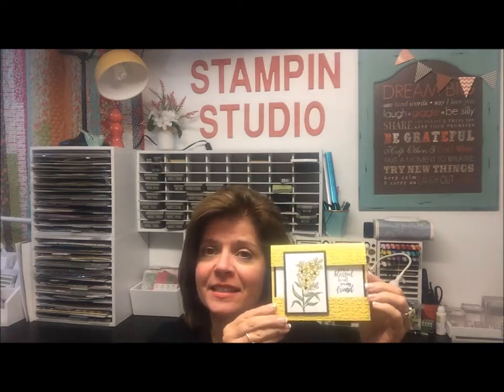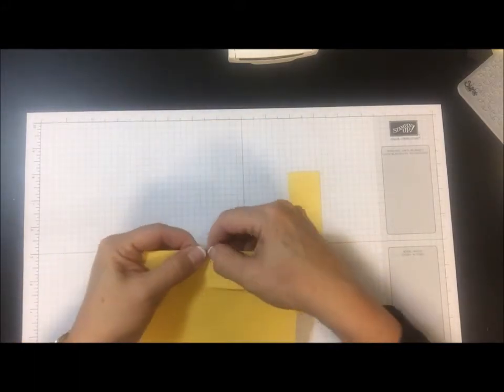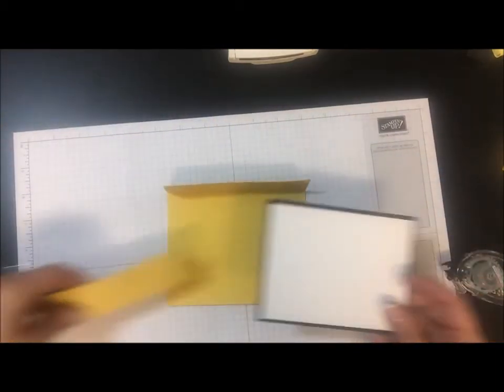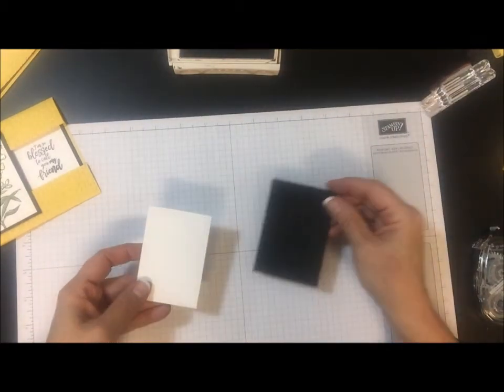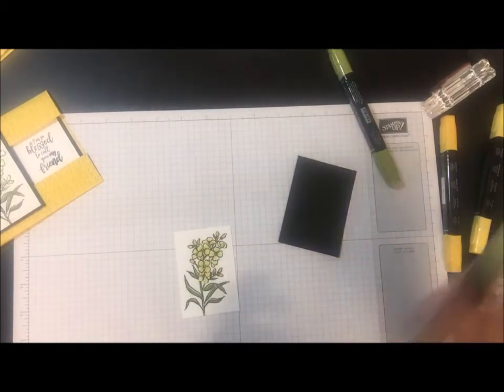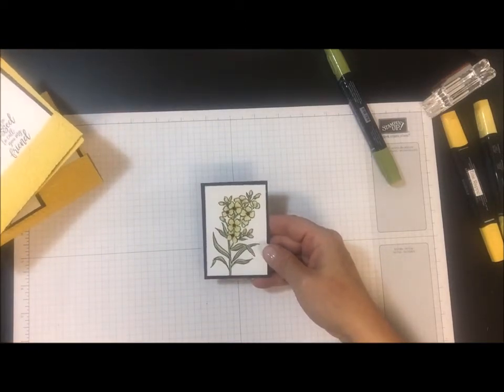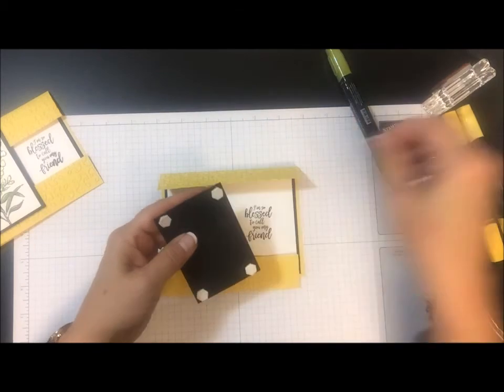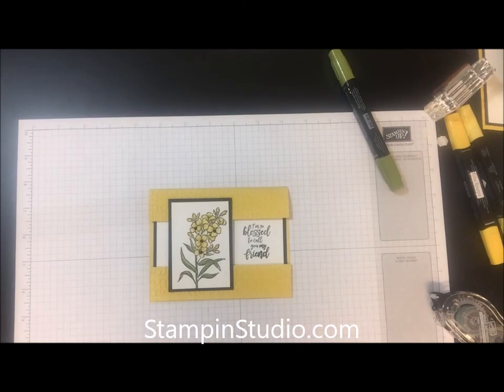Southern Serenade Missing Middle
Get in on the fun creating the "Missing Middle" fun fold card feature the brand new Southern Serenade stamp set available January 3, 2018.